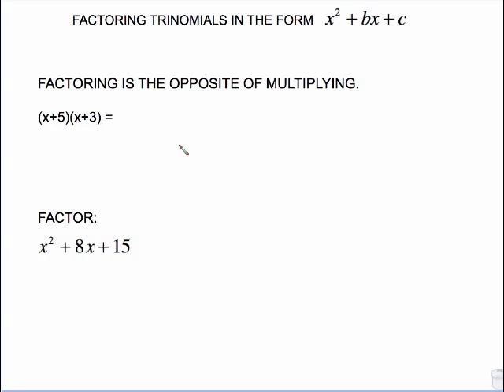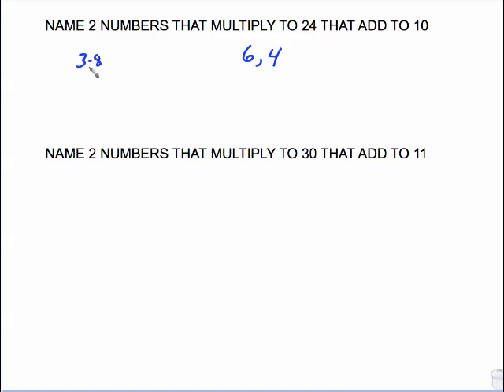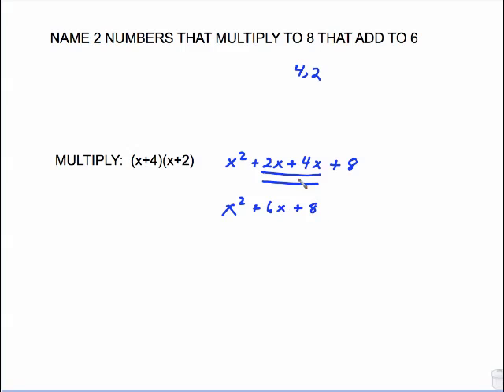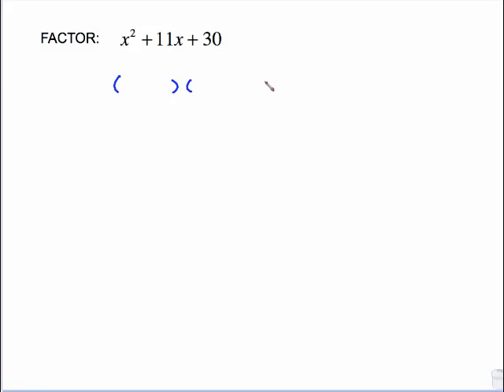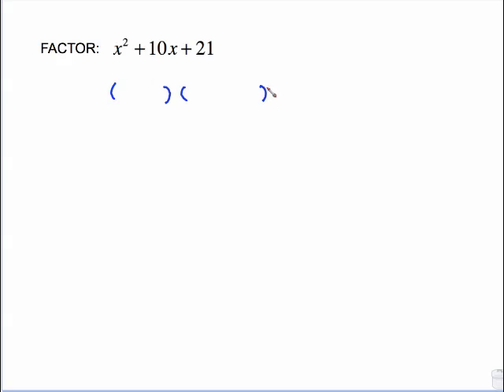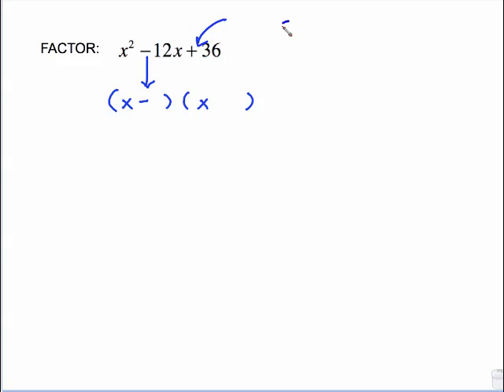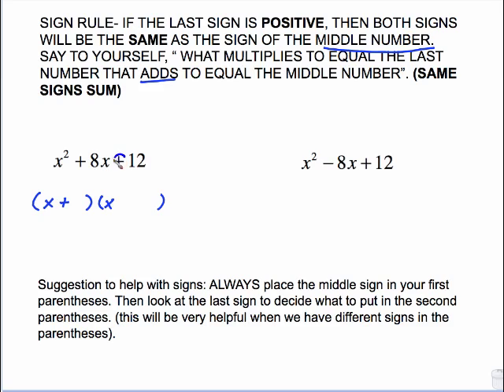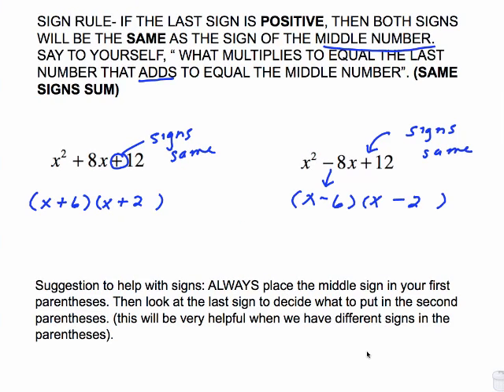MAT 0028 FACTOR EASY TRINOMIALS PT 1.mp4